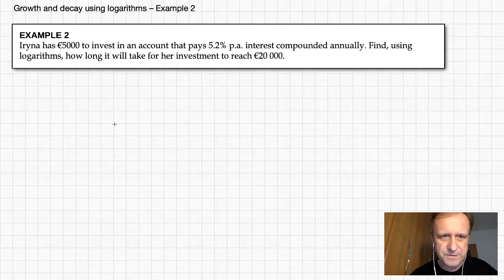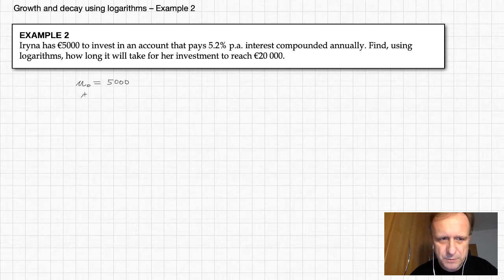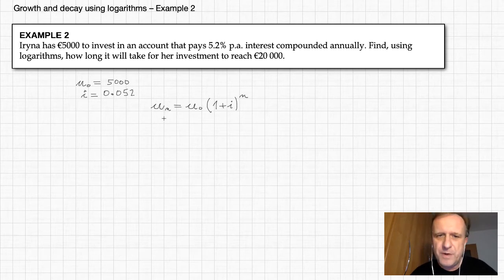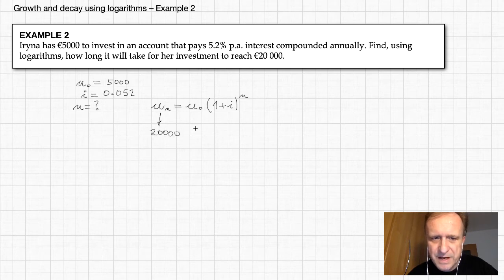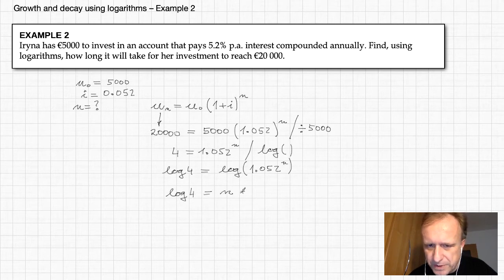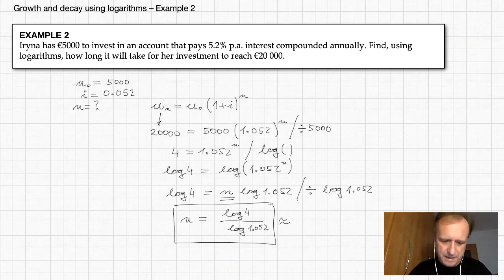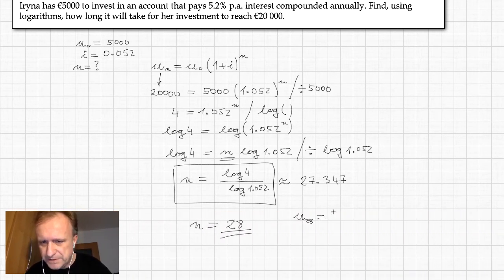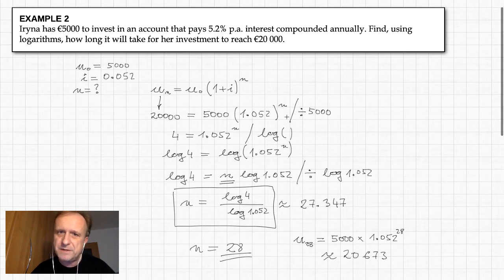M310-35 Growth and decay using logarithms – Example 2